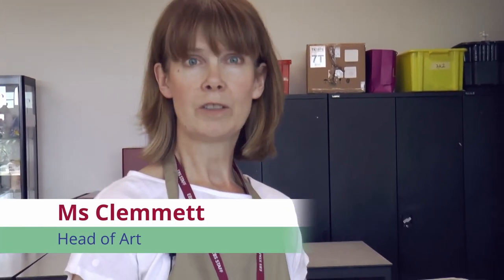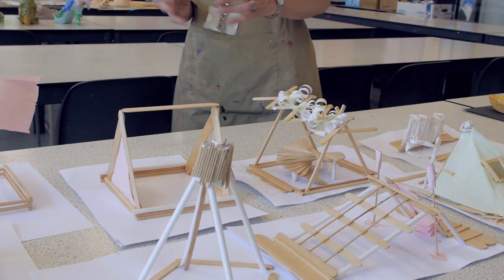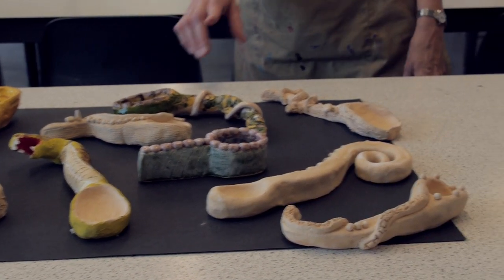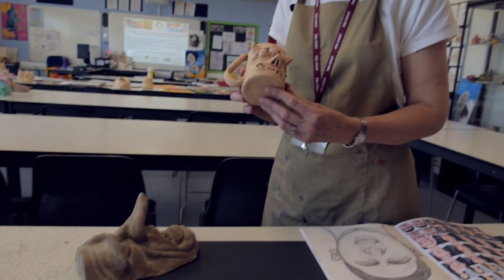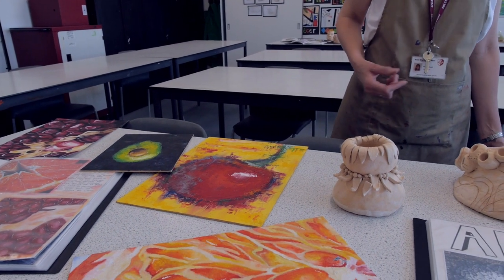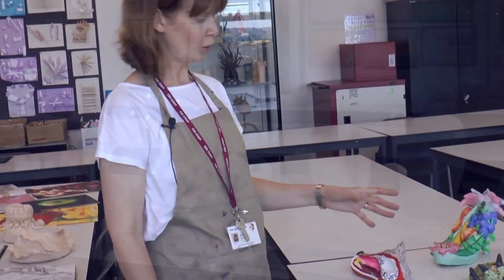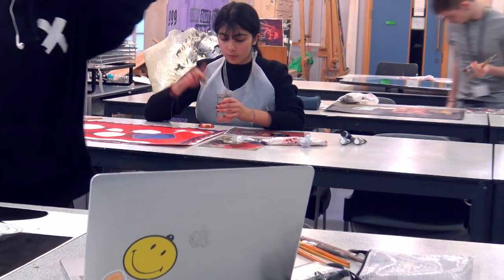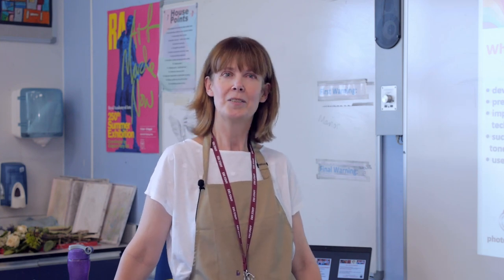Art at East Barnet School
If you are passionate about Art, we have an outstanding Art Department at East Barnet School. Not only do we have well-equipped classrooms but we have our own Sixth Form Art Gallery space on one of our balconies with a kiln! Art students also benefit from working with our Artist in Residence to further their skills.